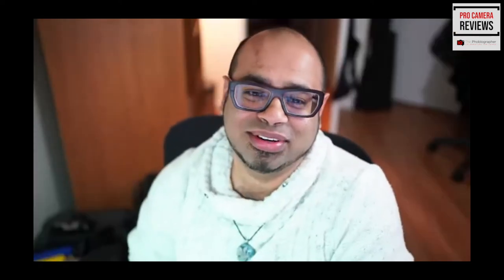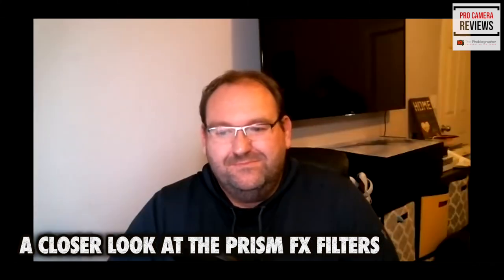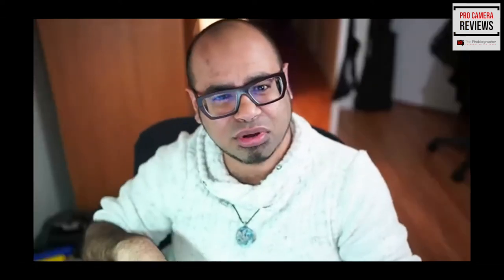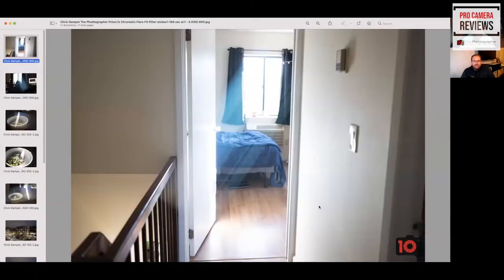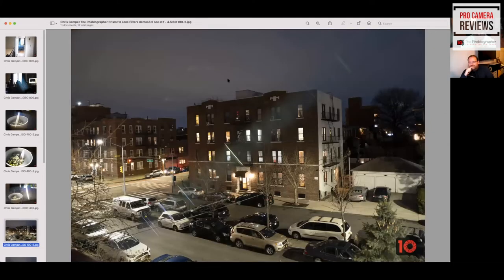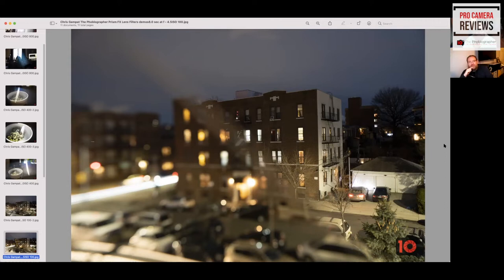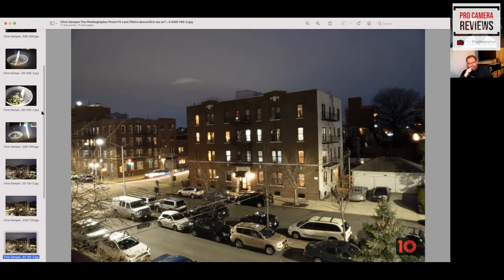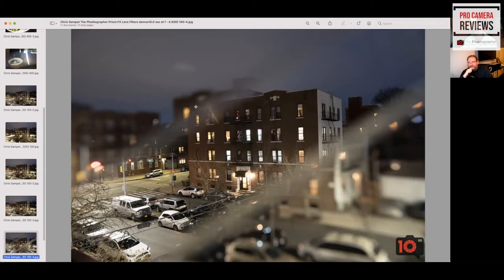How The Prism FX Filters Make Photography Fun Again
We're bored in the pandemic. So, EIC Chris Gampat decided to purchase a number of these filters. On recommendation from a friend, he spent a lot of money on them. He's finding that they deliver a whole lot so far. These filters give the look Chris has wanted for a very long time from his lenses. It's easy and very fun to play with them. In this episode, we're going to go over a few of them and show what they're capable of doing. Who knows, you'll probably find a way to spice up your photos!